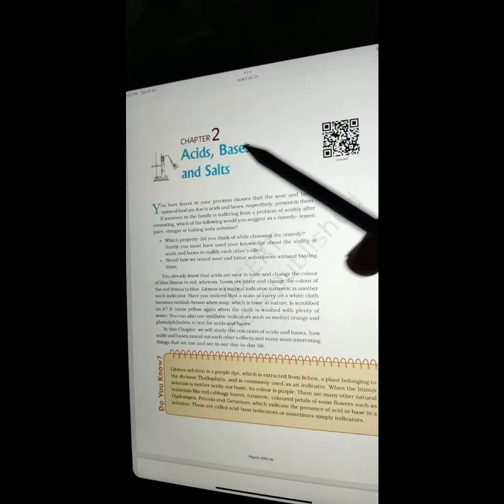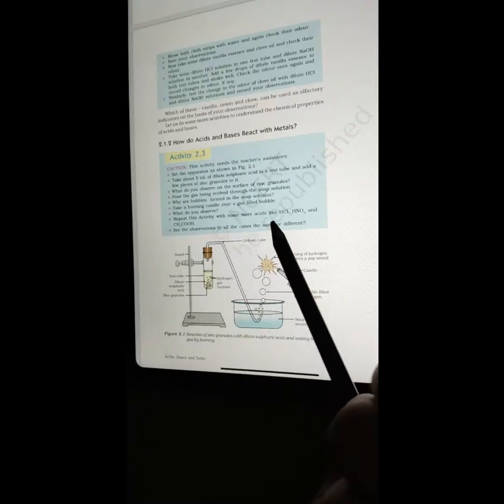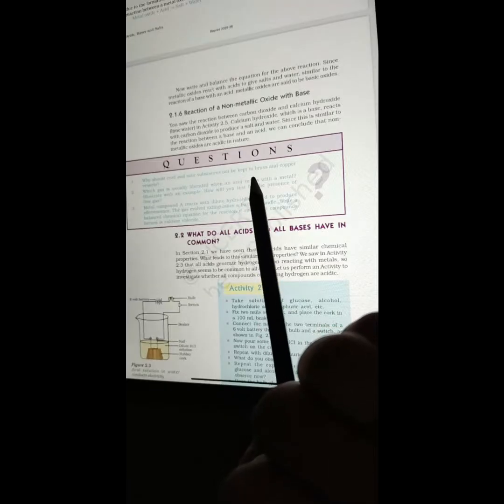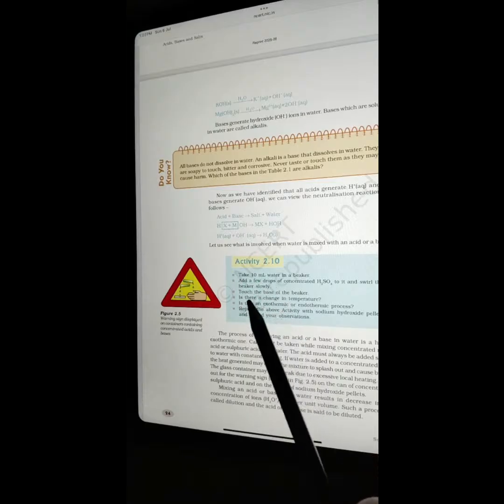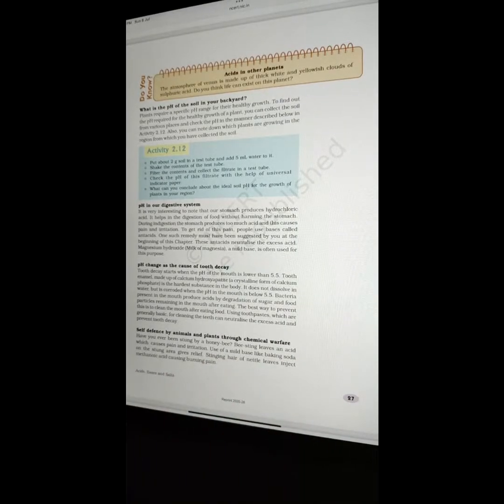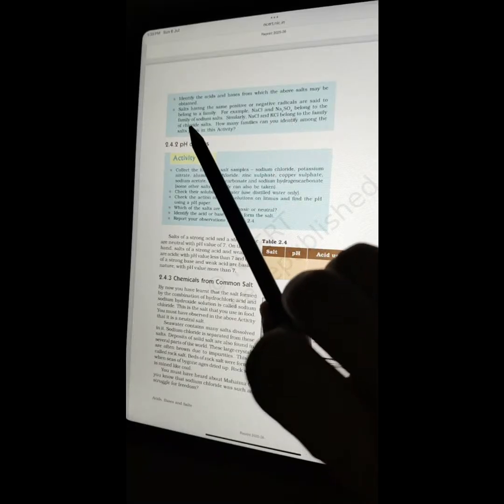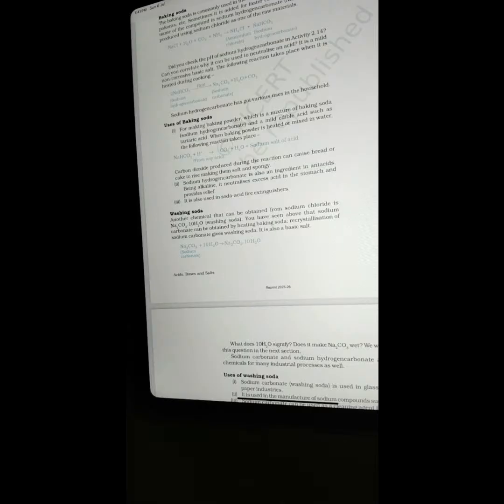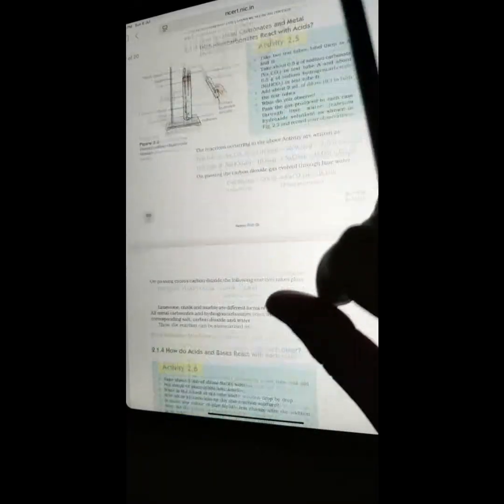Acids, Bases and Salts Class 10 Audio I Science Class 10 I Ncert Science class 10 chapter 2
Acids, Bases and Salts Class 10 I Science Class 10 I  Ncert Science class 10 chapter 2 I Science